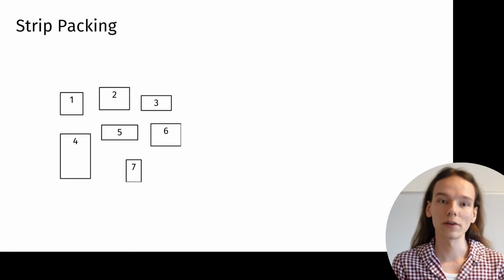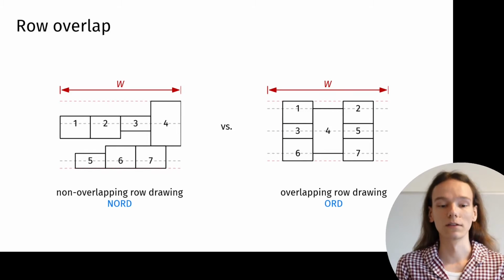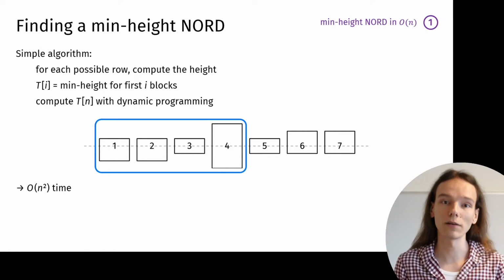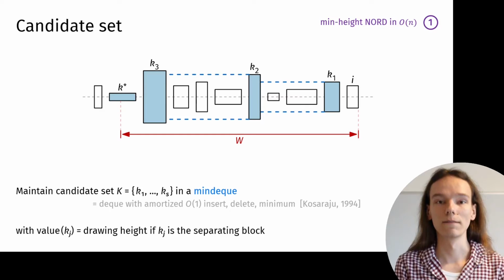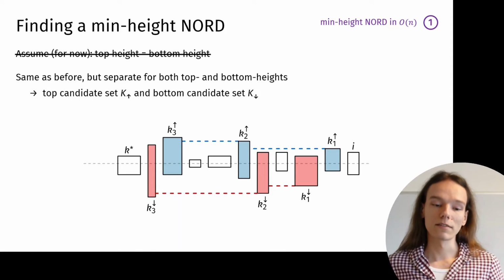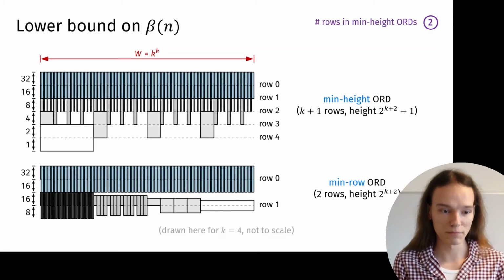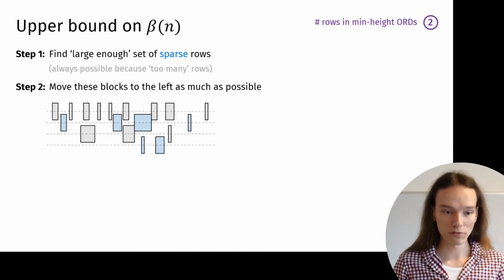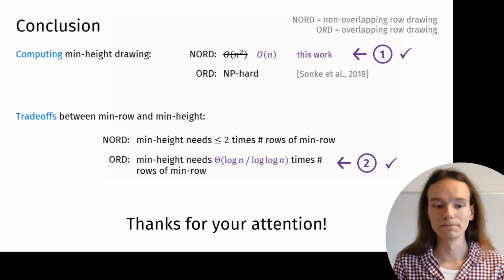Technical session 13, Talk 3 - Willem Sonke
Paper title: Ordered Strip Packing

Authors: Kevin Buchin, Dmitry Kosolobov, Willem Sonke, Bettina Speckmann and Kevin Verbeek